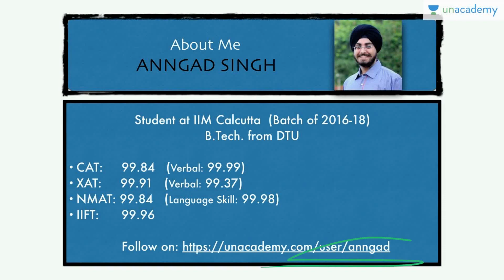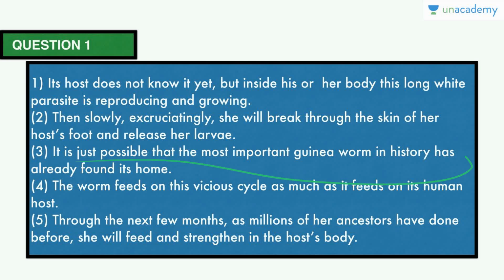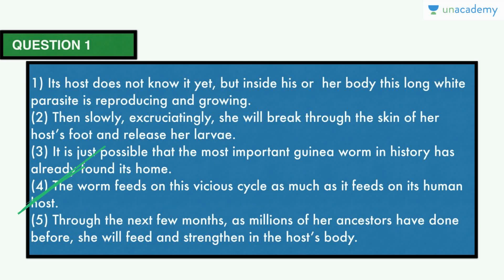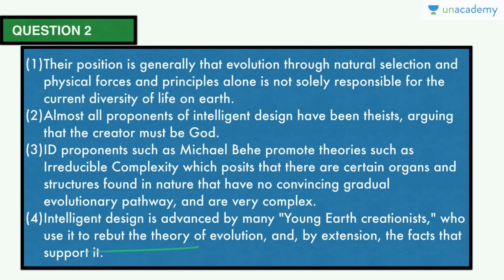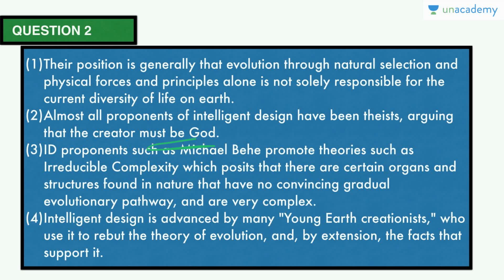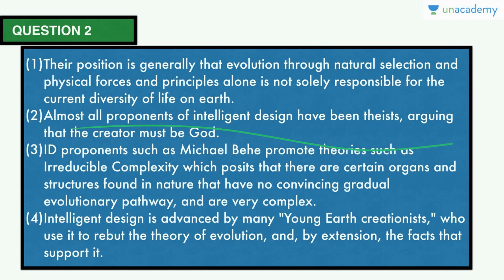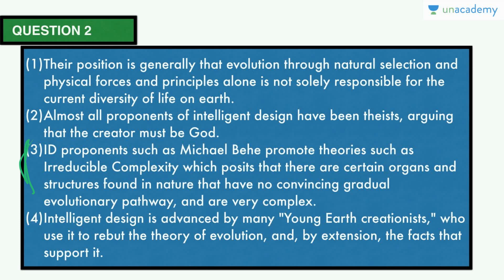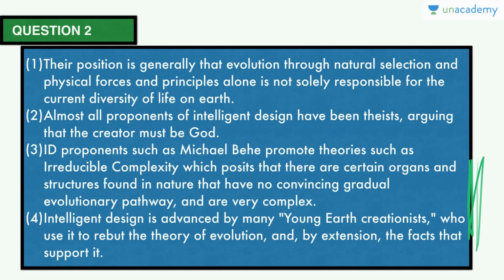Odd One Out: Verbal Ability for CAT (Part 1/5) - Unacademy